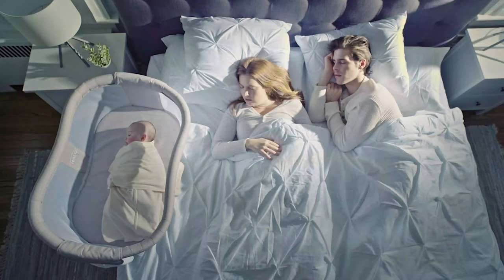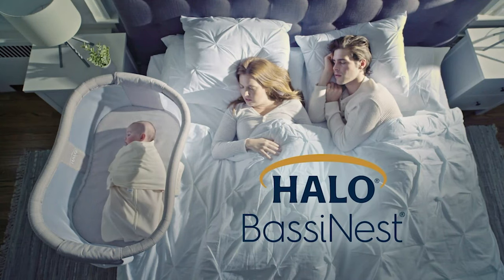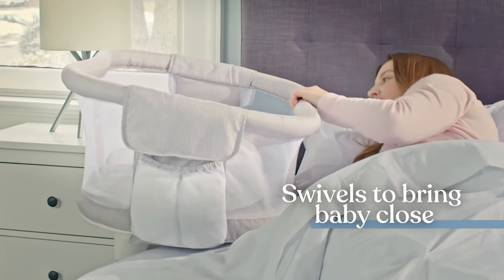Is the HALO Bassinest Swivel Sleeper the Ultimate Dream for Your Baby?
Curious about the best bassinet for your newborn? Discover why it's a top choice and a must-have for new parents. Thumbs up if you find this helpful! 👶🛌

PRODUCTS MENTIONED:

HALO BASSINEST

BASSINET SHEETS

PADDED BASSINET MATTRESS

WATER PROOF BASSINET PAD COVER